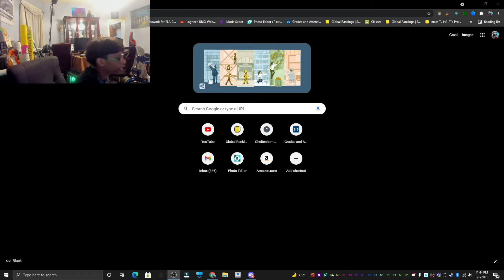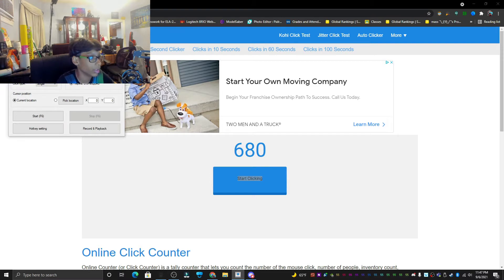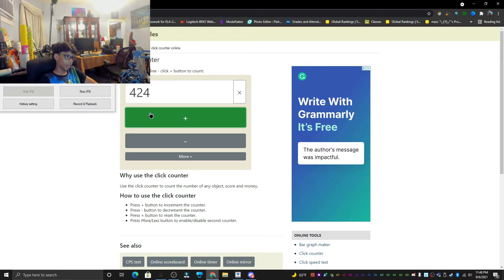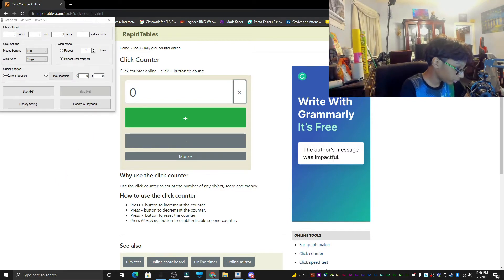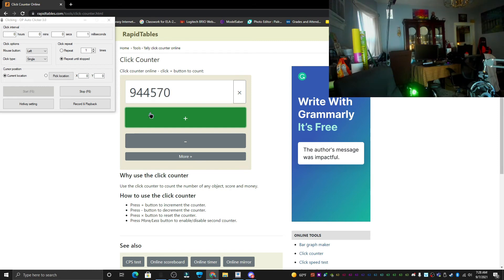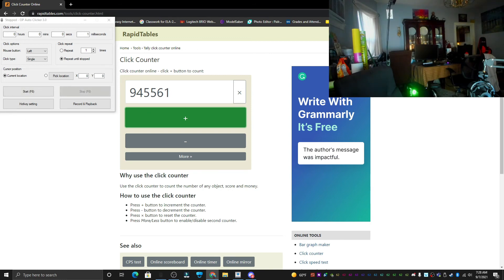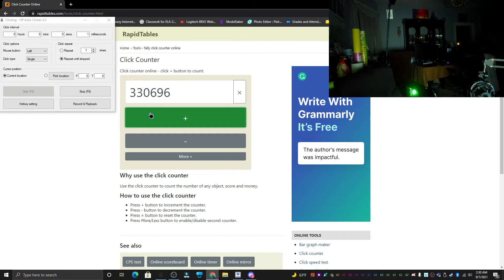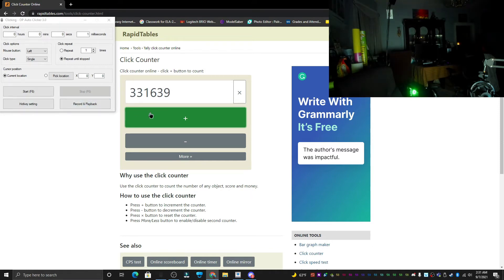clicking a random app 1,000,000 TIMES